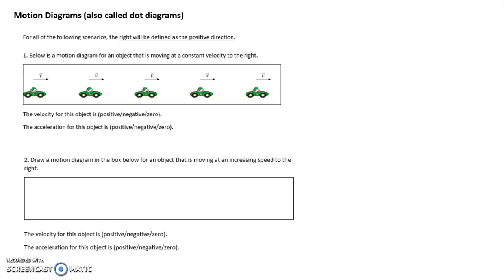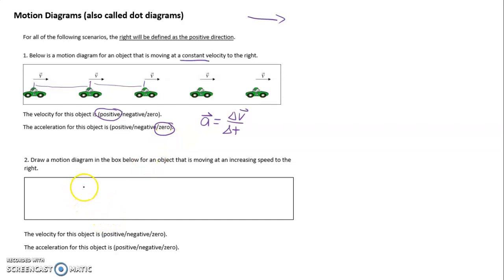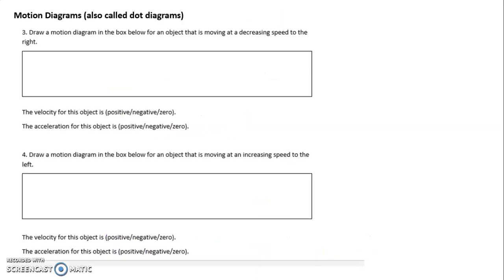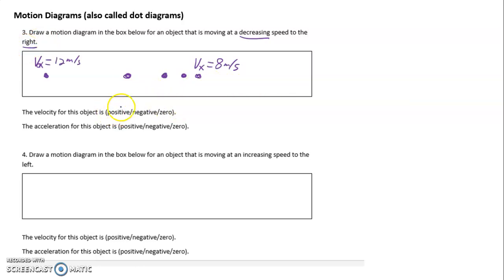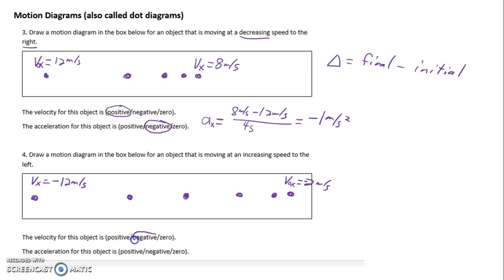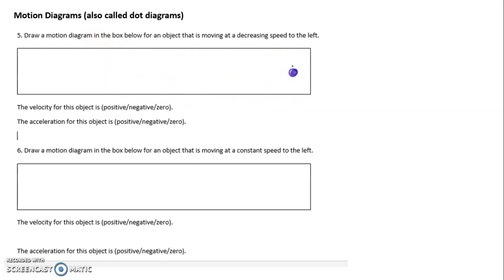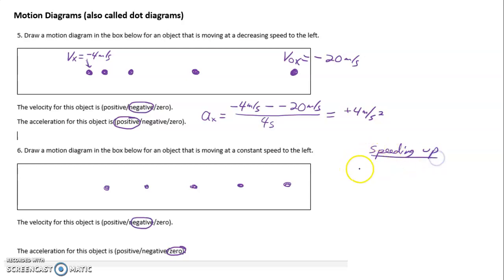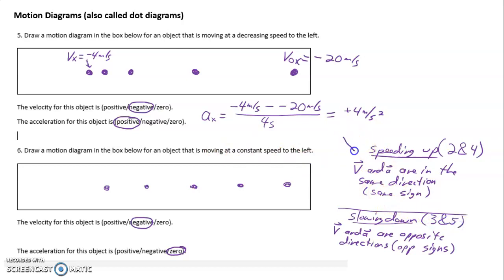Video 1.03 Motion Diagrams